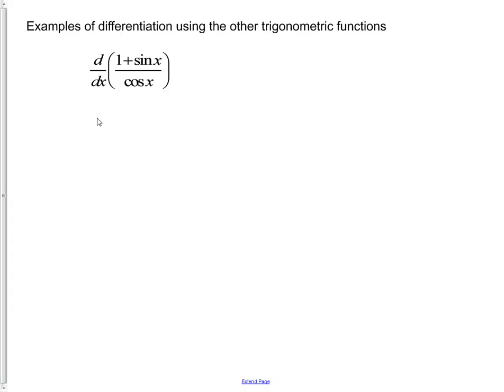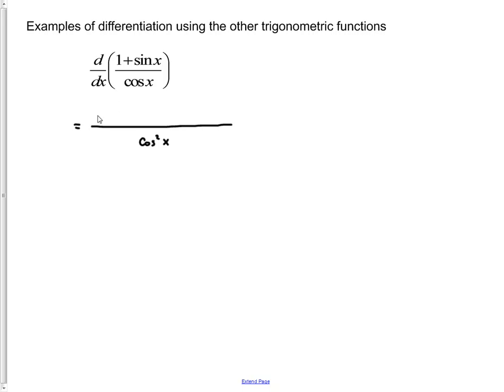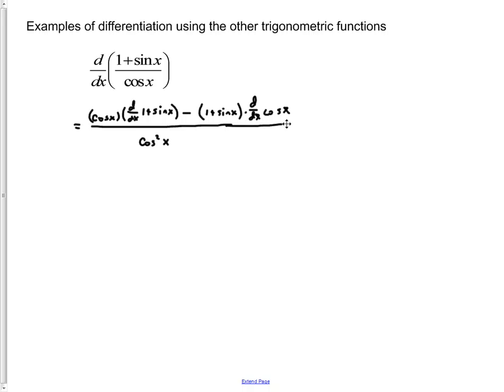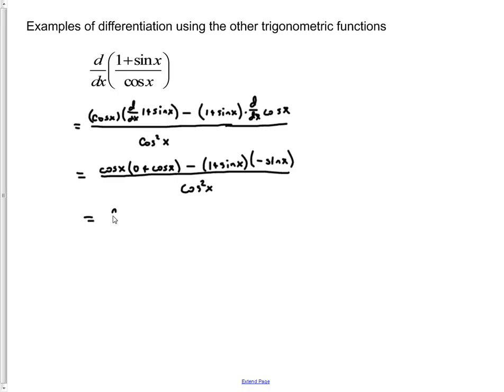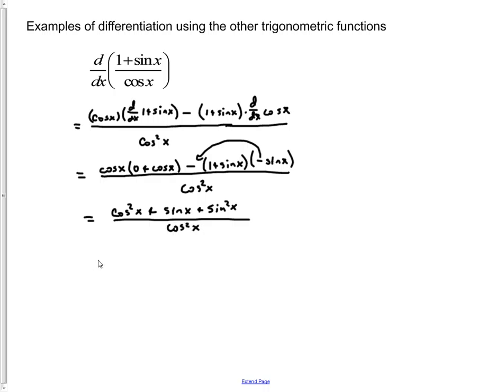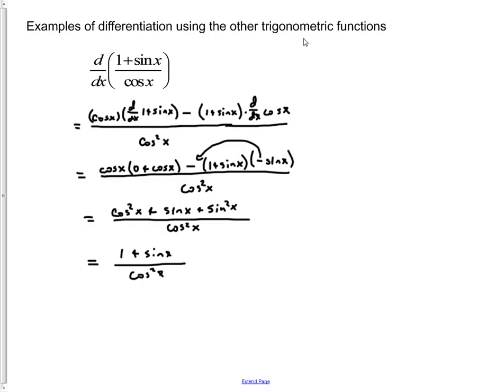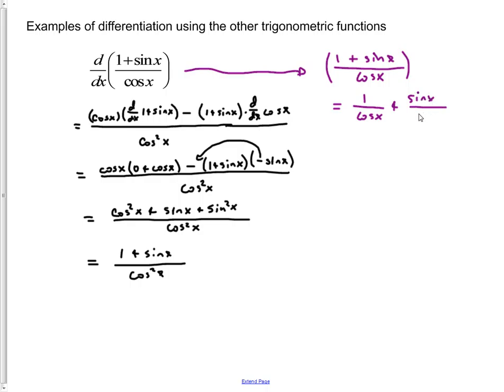112f TrigDerivatives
Examples of differentiating using other trig functions 2